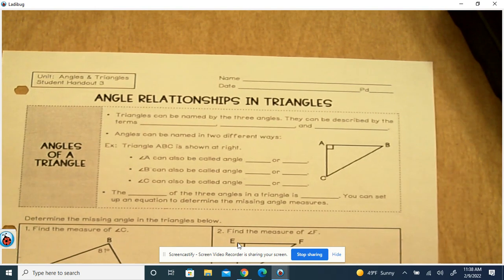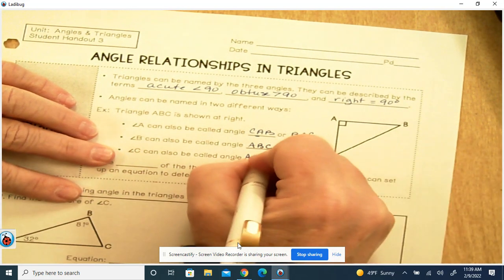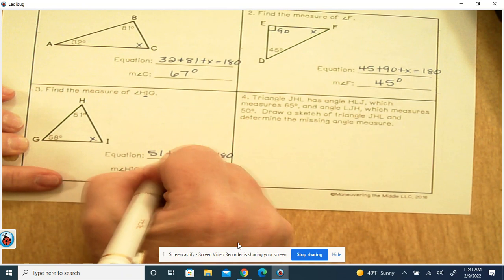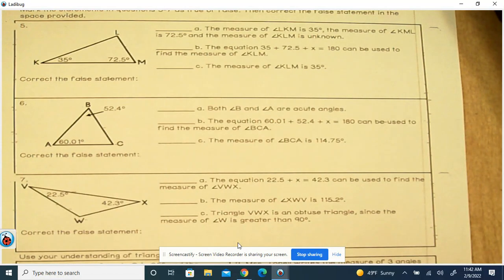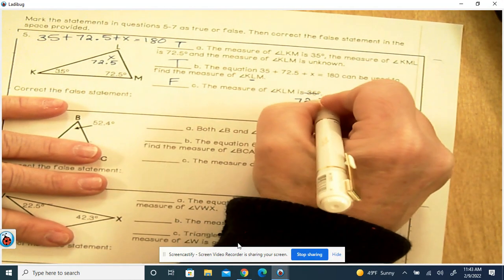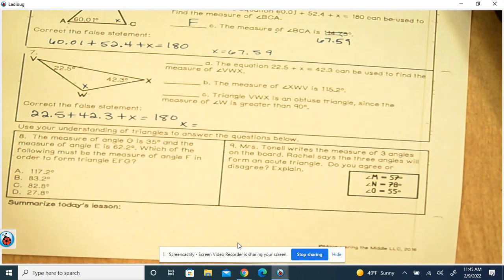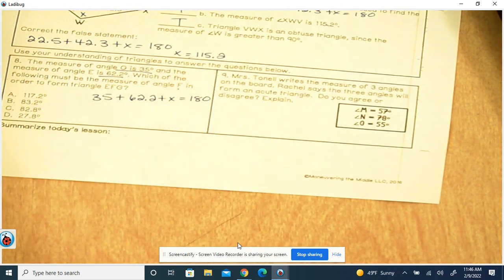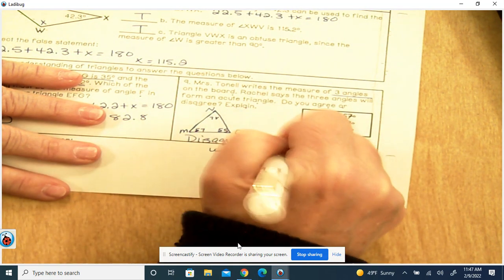Angle Relationships in Triangles